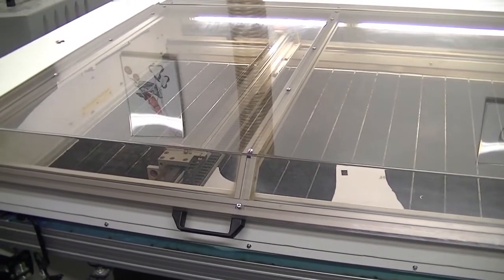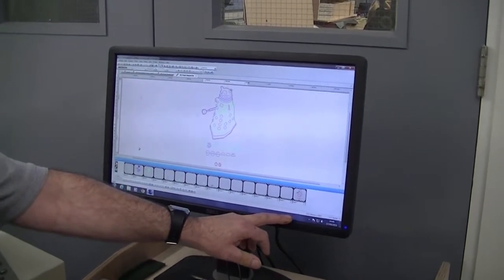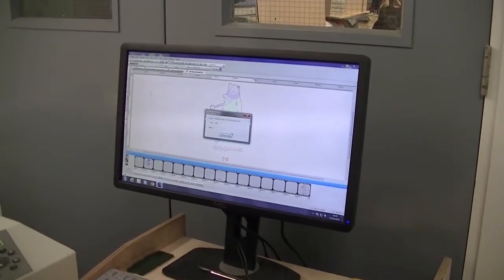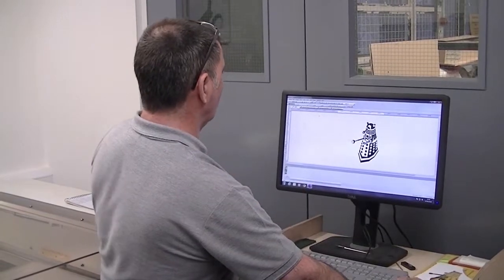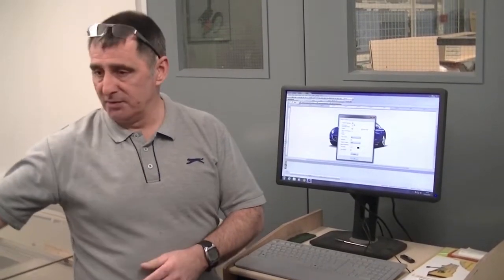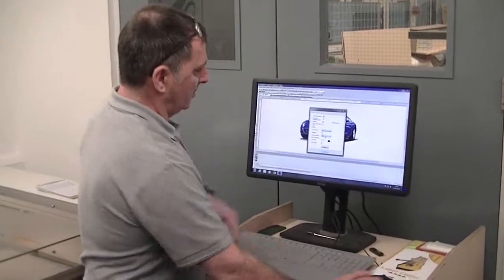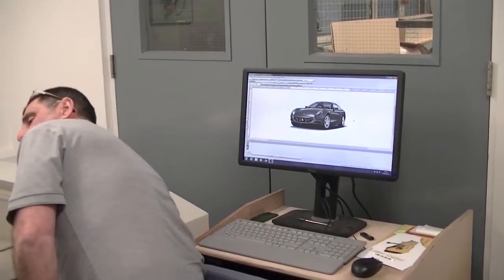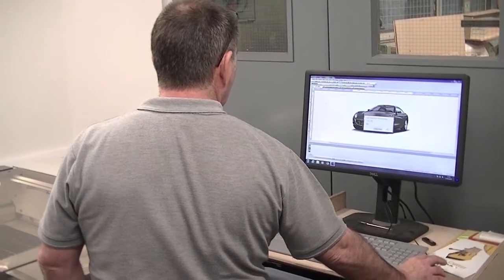Introduction to Laser Cutting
Gray's School of Art application Supervisor John Doig demonstrates the process of laser cutting. Covering file preparation, material selection and the variety of effects possible with the machine as well as how to operate the cutter itself.